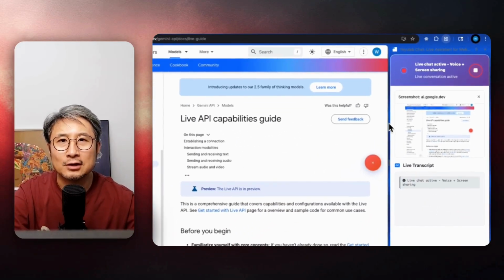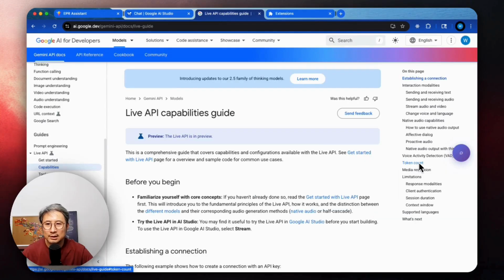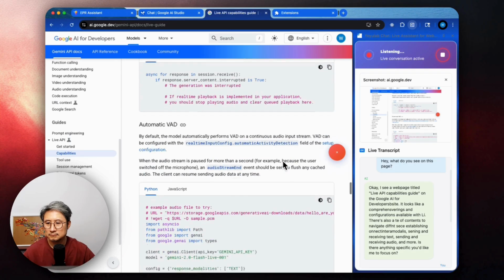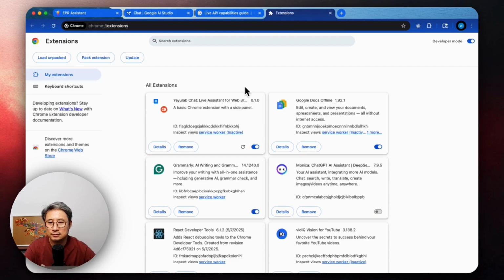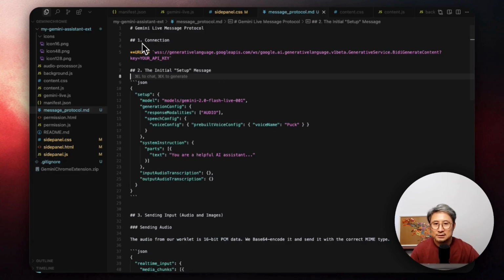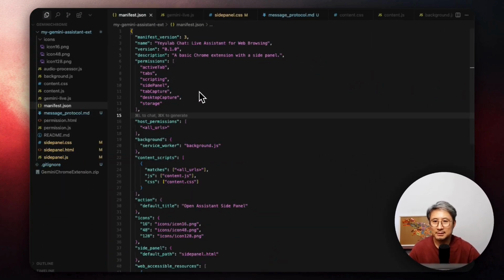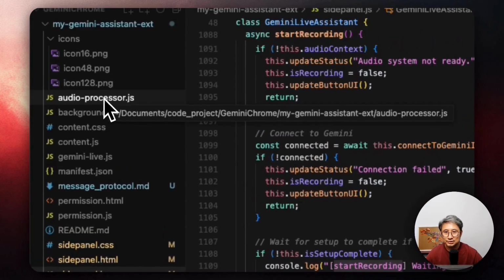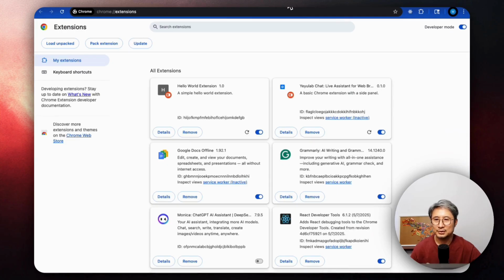Building a Gemini Powered Chrome Extension with Live Voice Assistant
TIME STAMPS:
00:00 Intro
04:23 Gemini Extension Demo
07:06 Get Started with Chrome Extensions
09:55 Architecture
11:18 Message Structure
14:38 Code Walkthrough